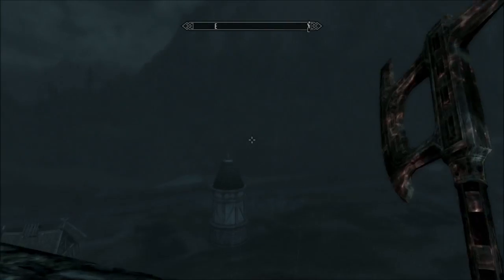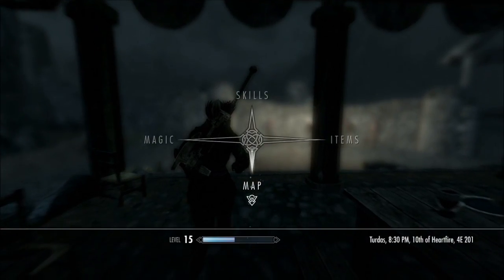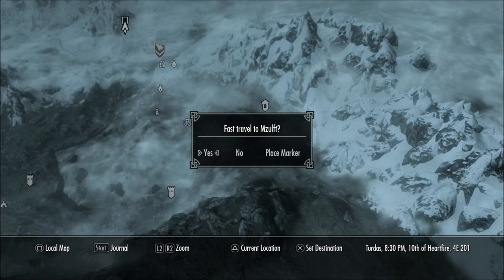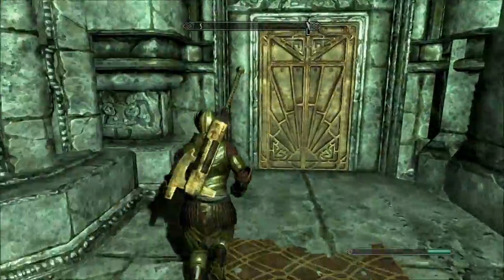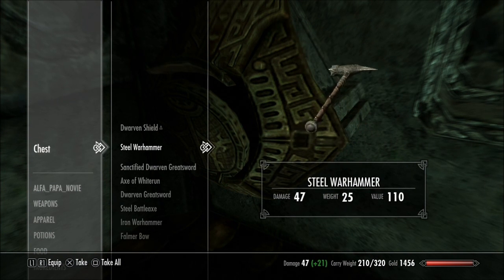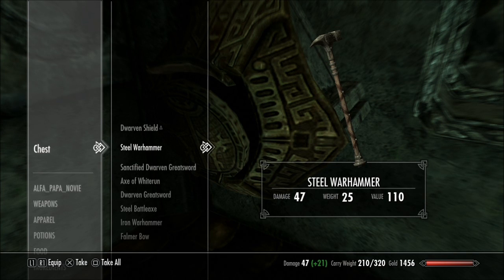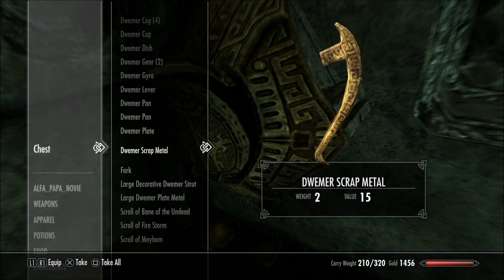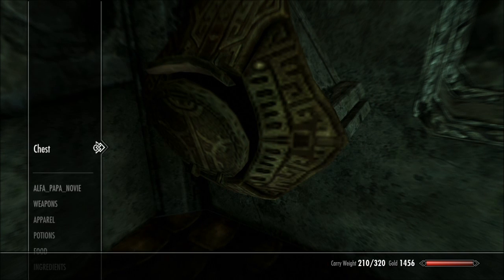Elder Scrolls V Skyrim How to get the Dwarf Battleaxe